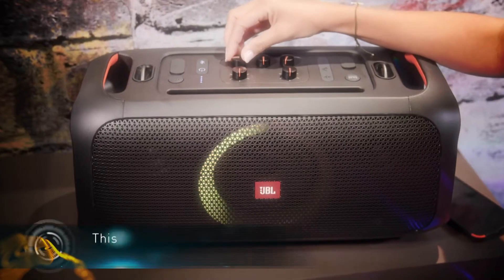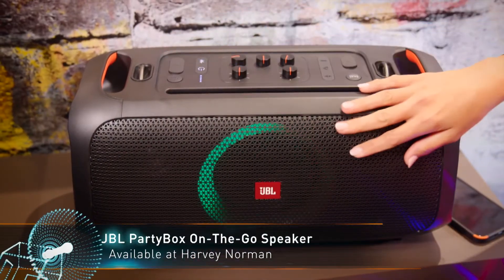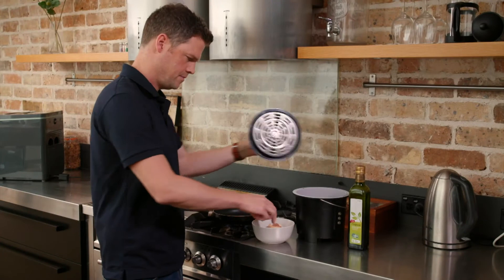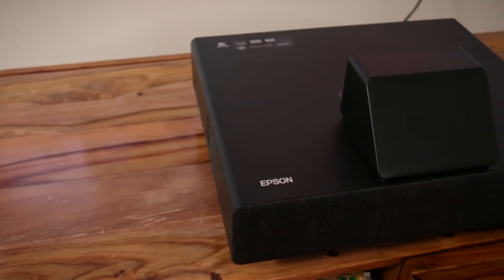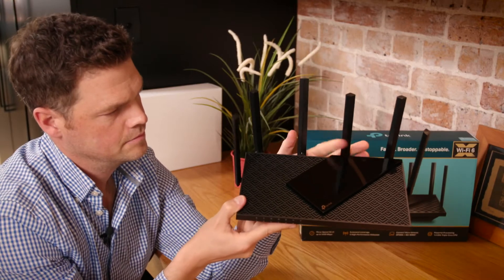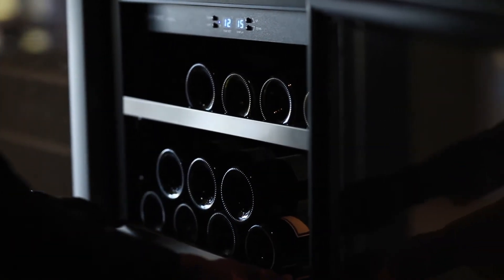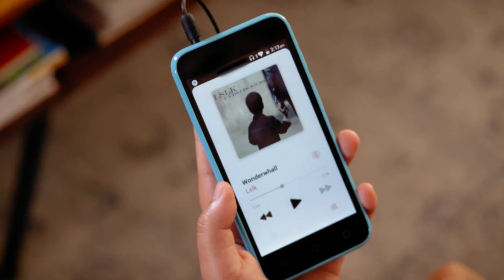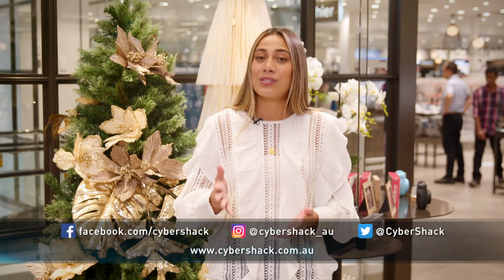Cybershack TV | 6 December Full Show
In this episode, we delivered some great Christmas gift ideas to get under the tree.

There’s a smart TV that’s literally ‘a work of art’.

And a simple way to reduce your kitchen waste.

We look at the latest in ultra short-throw projectors.

Plus a whole lot more from the world of tech.